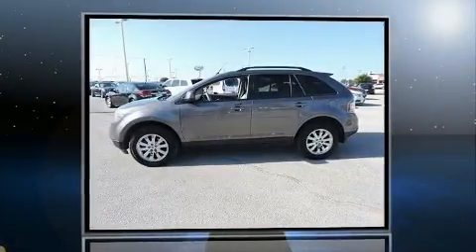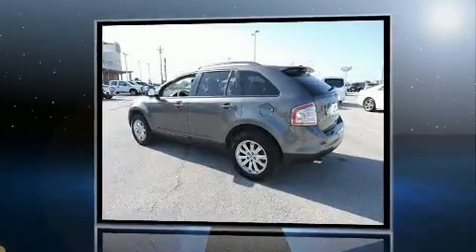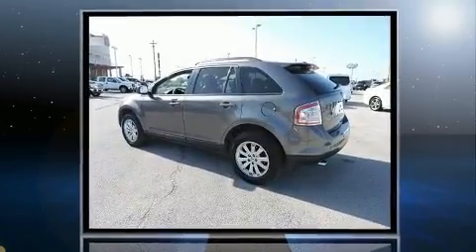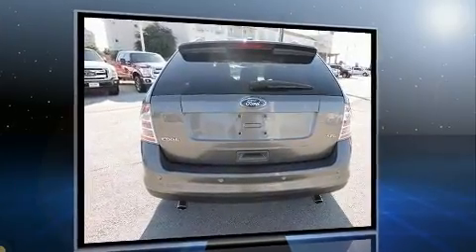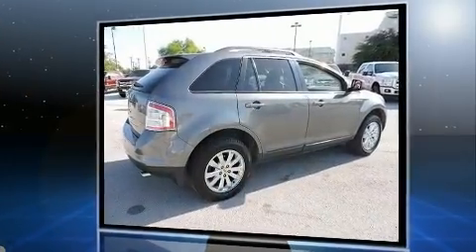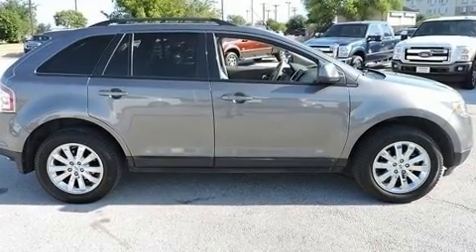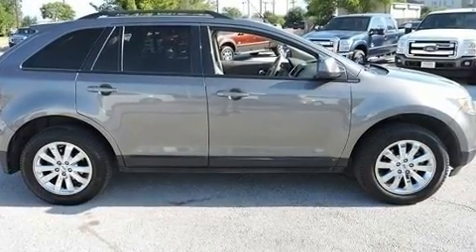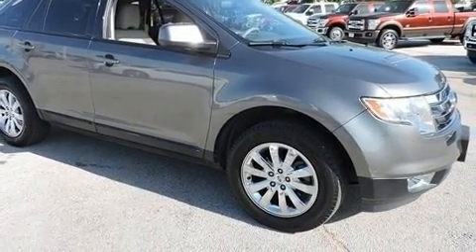2010 Ford Edge SEL in Rockwall, TX 75087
Rockwall Ford
990 East I-30 at Highway 205

The 2010 Ford Edge. A 3.5 liter V-6 engine pairs with a sophisticated 6 speed automatic transmission, providing a smooth and predictable driving experience. A wealth of standard features means that you no longer have to sacrifice. Such as remote keyless entry, an automatic dimming rear-view mirror, front bucket seats, air conditioning, telescoping steering wheel, power door mirrors, an overhead console, and more. Ford also prioritized safety and security by including: head curtain airbags, front SIDE impact airbags, traction control, ignition disabling, and 4 wheel disc brakes with ABS. Electronic stability control ensures solid grip atop the road surface, no matter how challenging the driving conditions. A Carfax history report provides you peace of mind by detailing information related to past owners and service records. Our team is professional, and we offer a no-pressure environment. We'd be happy to answer any questions that you may have. Please don't hesitate to give us a call.